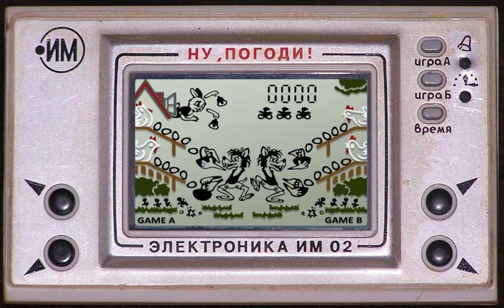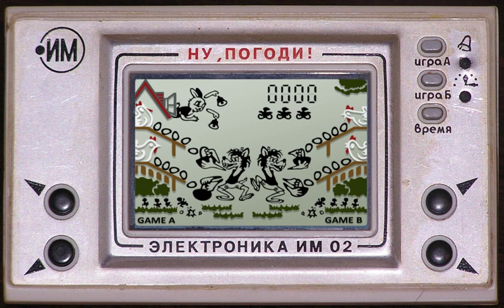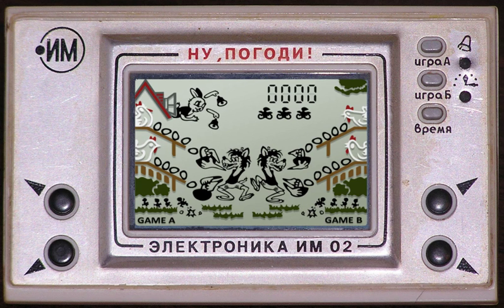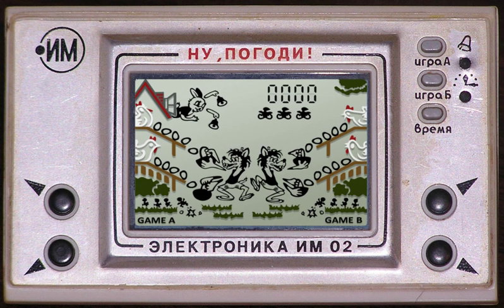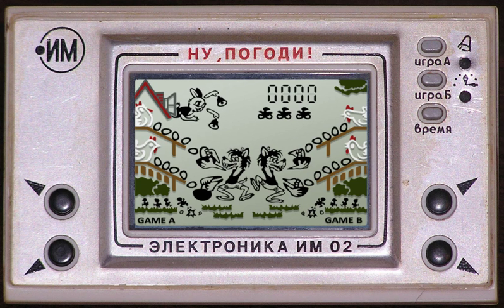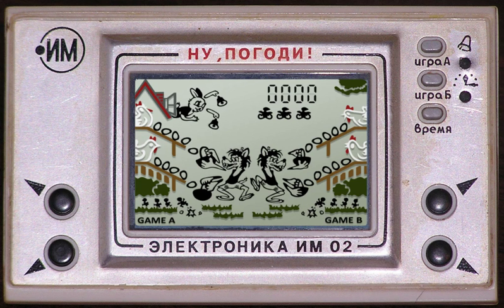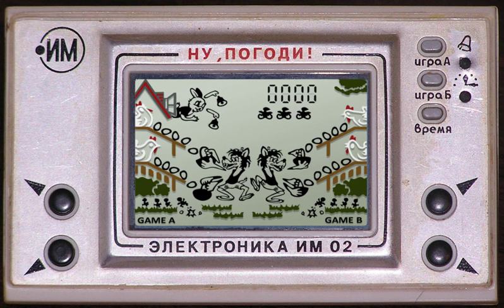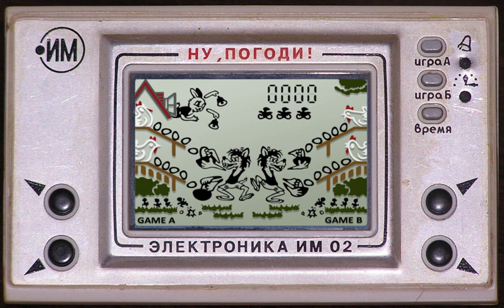Game & Watch Collection 2 | Wikipedia audio article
00:01:50 1 Games featured
00:01:59 2 iGame &amp; Watch Gallery/i series
00:02:01 2.1 iGame Boy Gallery/i
00:02:42 2.2 iGame &amp; Watch Gallery/i
00:04:28 2.3 iGame &amp; Watch Gallery 2/i
00:06:06 2.4 iGame &amp; Watch Gallery 3/i
00:08:11 2.5 iGame &amp; Watch Gallery 4/i
00:09:52 3 iGame &amp; Watch Collection/i series
00:09:54 3.1 iGame &amp; Watch Collection/i
00:10:56 3.2 iGame &amp; Watch Collection 2/i
00:11:50 4 iDSiWare/i
00:12:15 5 Clones and unofficial ports
00:13:23 6 See also

- Socrates

SUMMARY
Game & Watch games have had many different re-releases.
The Game & Watch Gallery series, known in Japan and Australia as the Game Boy Gallery (ゲームボーイギャラリー) series, is a series of compilations of some of Nintendo's original Game & Watch titles first released in 1995. Five installments have been released, all for systems in the Game Boy line; three of these games have also been released on the Virtual Console for Nintendo 3DS. From Game & Watch Gallery onward, the games feature Game & Watch games in two styles: Classic, which features faithful reproductions of the original games, and Modern, which gives the games a different visual style using characters from the Super Mario Bros. series; however, not all Game & Watch games included in a particular game include a Modern style. Also, the titles often feature actual galleries explaining the history of the Game & Watch system and the various games released for it. The first four titles in the series also feature Super Game Boy borders which mimic the original Game & Watch casing designs. While originally released under the title Game Boy Gallery in Australia, the Virtual Console releases use the title Game & Watch Gallery.
Beginning in 1998, Nintendo licensed a series of small standalone LCD remakes of the original Game & Watch games called Nintendo Mini Classics.
In the early 2000s, several Game & Watch titles were planned for re-release as Game & Watch-e (a series of Nintendo e-Reader cards); however, only one ever was.
The Game & Watch Collection series for Nintendo DS is a set of two games that were available exclusively from Club Nintendo.
Digital versions of the games were created as DSiWare which was released for Nintendo DSi in 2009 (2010 internationally) and for Nintendo 3DS in 2011.